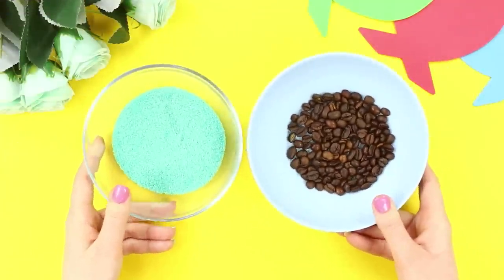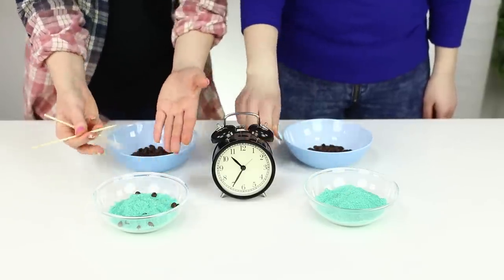13 Cool Things To Do When You Are Bored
What is best to do in a big company? Of course, have fun! And in a small group of friends? Have fun too! Do you agree? Then watch our new selection of ideas for what to do when you are bored!

Supplies:
• Bottle;
• Water;
• Ink;
• Paper clips;
• Magnet;
• Plates;
• Coffee beans;
• Chopsticks;
• Colored paper;
• Cardboard;
• Chalkboard paper;
• Ropes;
• Awl;
• Scissors;
• Hot glue gun;
• Tennis balls;
• Jar with a lid;
• Paints;
• Tassel;
• Sponge;
• Rubber glove;
• Decorative stuff;
• Wooden sticks;
• Hula Hoop;
• Candle;
• Thin plastic;
• Chalk;
• Pencils;
• Toy animals;
• Boric acid alcoholic solution;
• Matches;
• Half-liter glass;
• Belt;
• Stones.

16 Edible School Supplies! Prank Wars!

Question of the Day: what weird life hacks you’ve ever encountered?